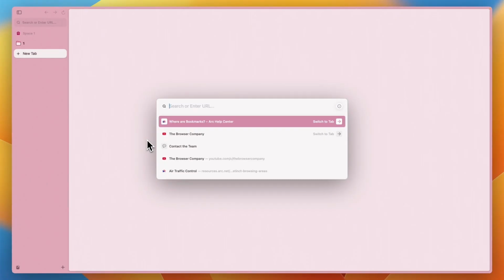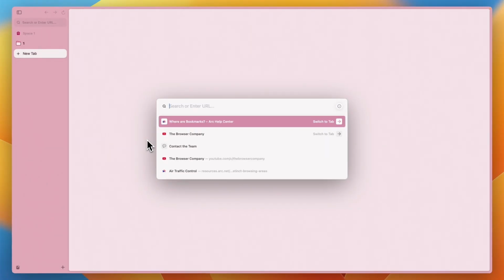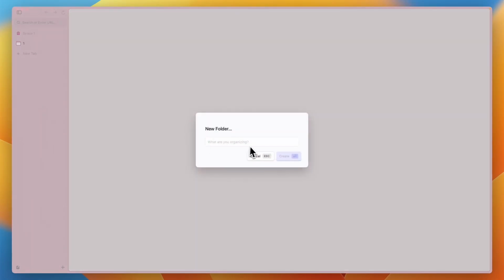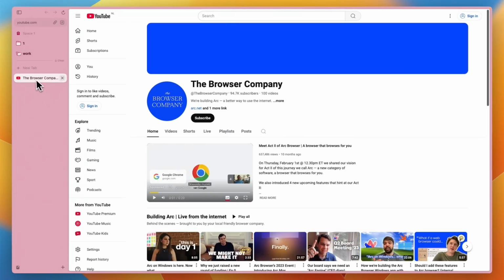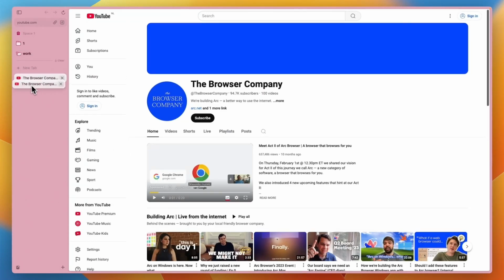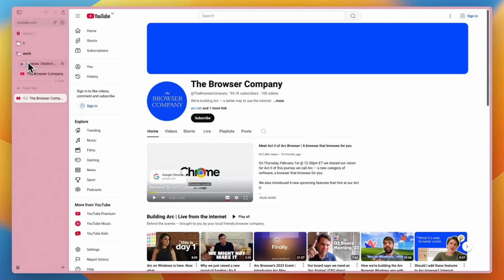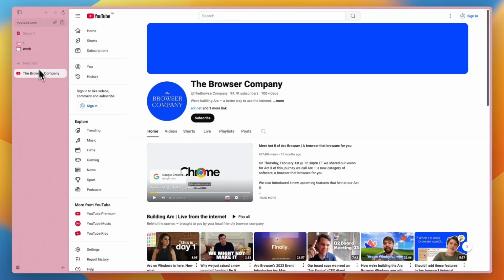How to Bookmark in Arc Browser - Step by Step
In this video I'll show you how to Bookmark in Arc Browser.